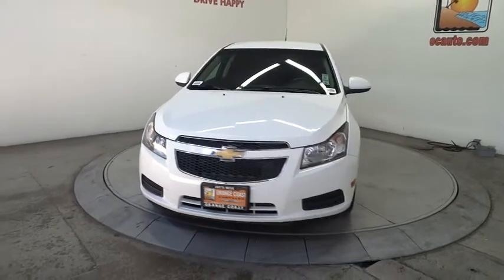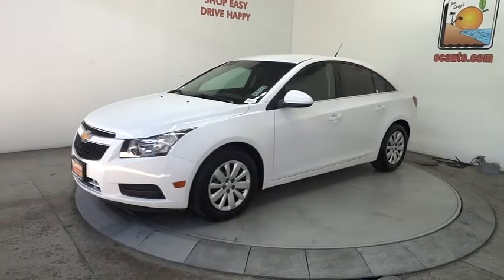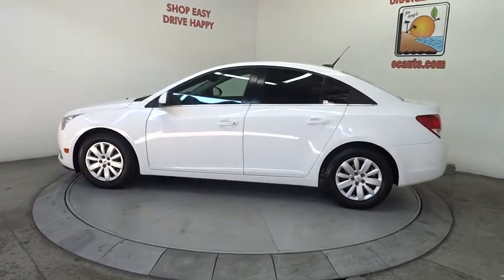2011 Chevrolet Cruze Costa Mesa, Huntington Beach, Irvine, San Clemente, Anaheim, CA TJ686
2011 Chevrolet Cruze
2011 Chevrolet Cruze LT w/1LT - Stock#: TJ6863 - VIN#: 1G1PF5S9XB7170455

ONE OWNER & CLEAN CARFAX!!! Great condition. Fuel Frugality. This is a 2011 Chevy Cruze LTwith only 63k miles. This vehicle is Summit White with Jet Black interior and is in sensational condition.If you want an amazing deal on an amazing car that will keep you smiling all day, then take a look at this fun 2011 Chevrolet Cruze. Consumer Guide named the Cruze a 2011 Recommended Compact Car! It is nicely equipped. Valued for its fuel economy.We choose to take the stress out of the purchasing process. We work with third party sites to determine what is a fair price for our customers to ensure you will be happy with your buying experience. At Orange Coast Auto Group, we select only the best pre-owned vehicles to offer our customers. Our commitment to your peace of mind is our #1 priority. That's why each vehicle has a certified quality inspection, 3-month, 3000-mile Power-train Warranty on each car, our 72-hour/250 mile No Questions Asked return policy, free CarFax report, clean title guarantee and your first year oil changes are on us. Shop Easy, Drive Happy!